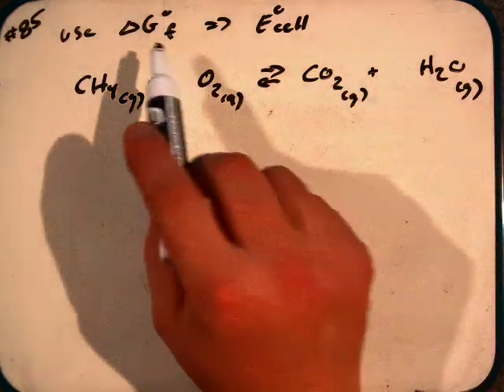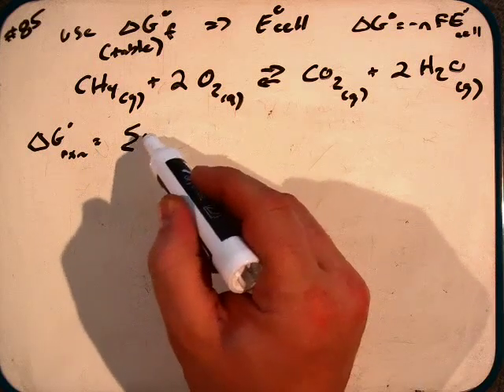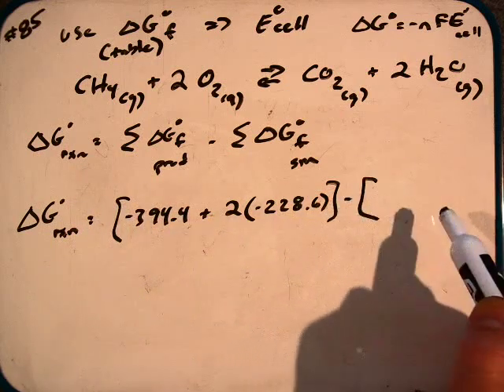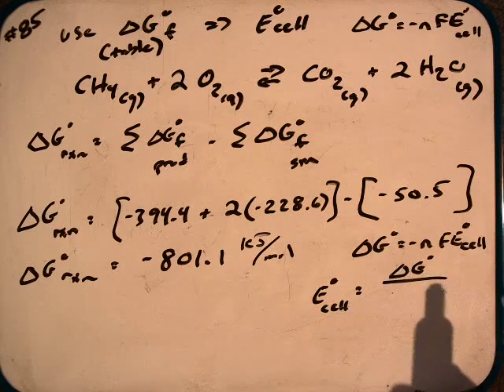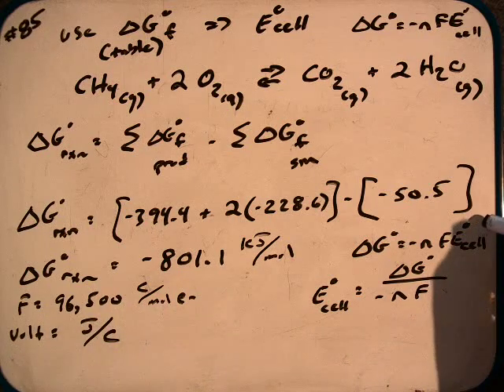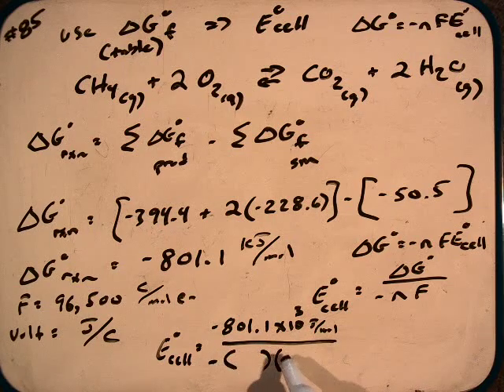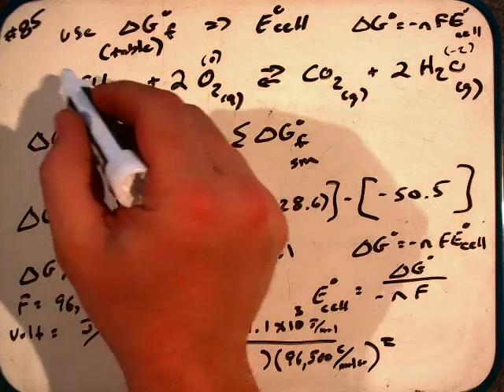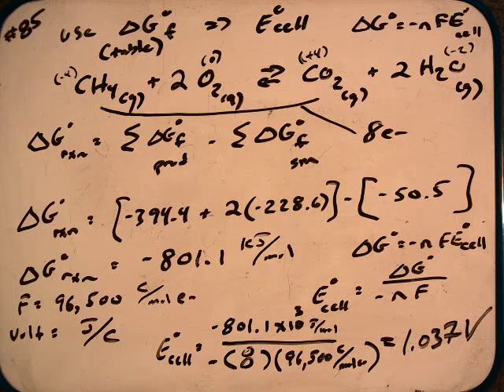Chem32 tro2nd ch18 85 (Ch19BurdgeOverby) Cell Potential and Gibbs